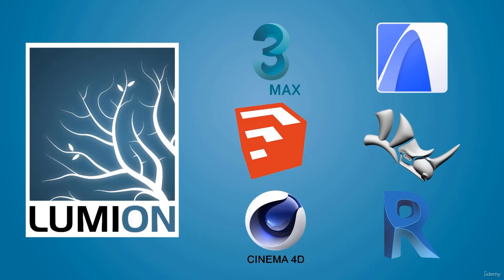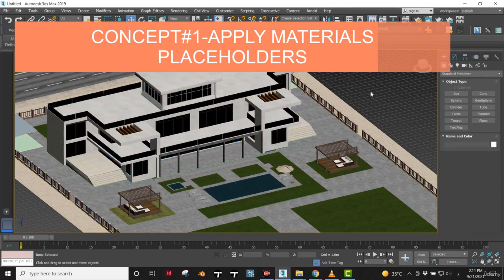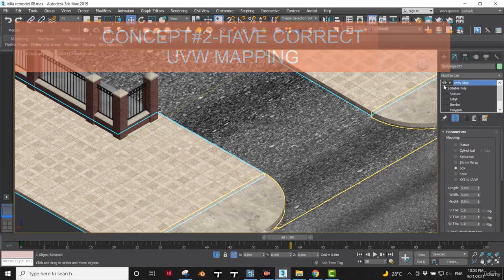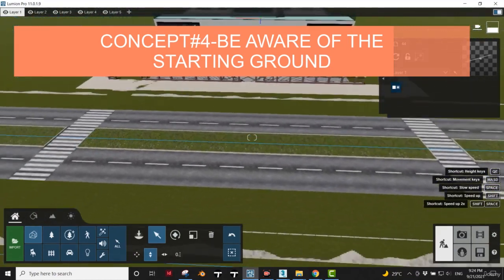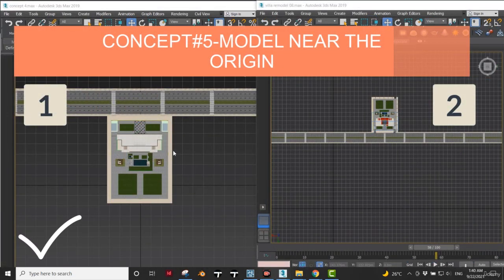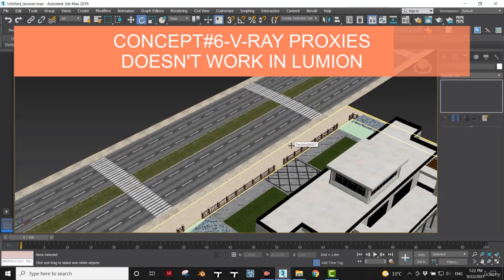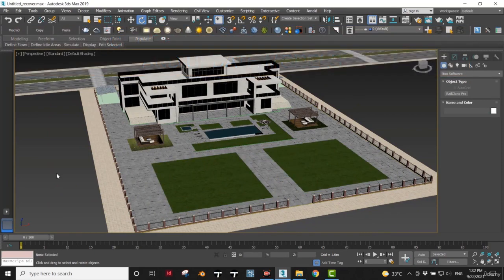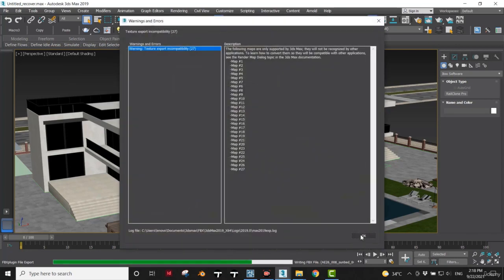5 PREPARING THE 3D FILE in lumion